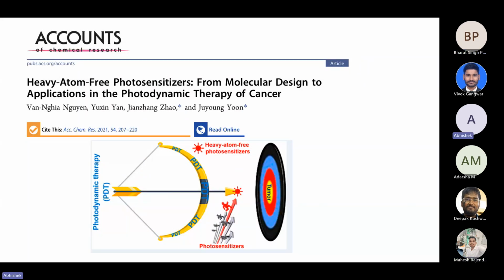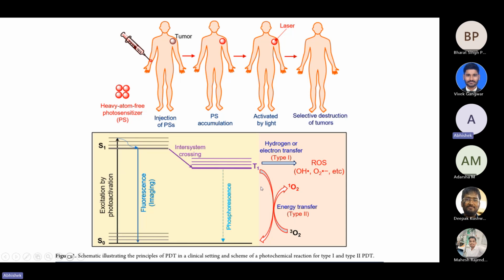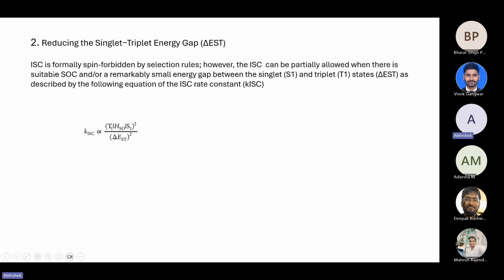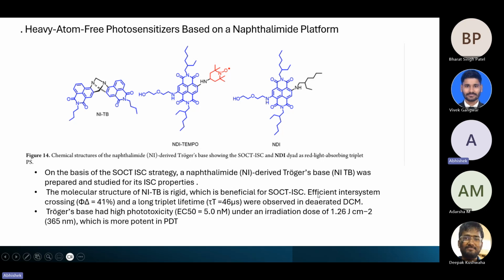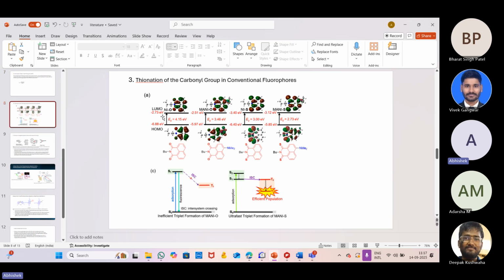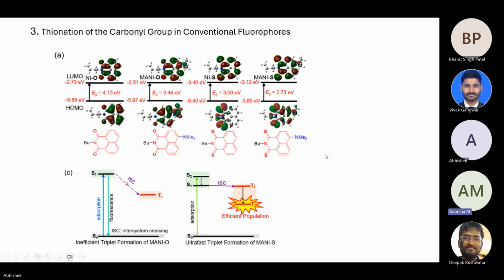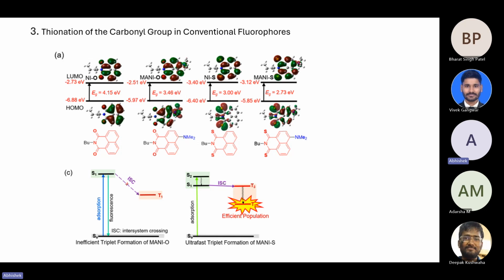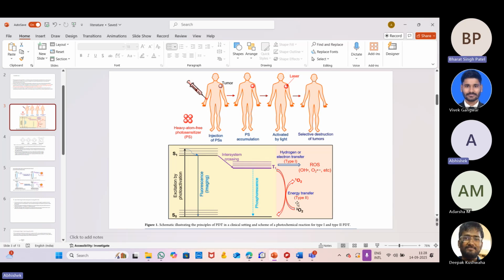Heavy-Atom-Free Photosensitizers I Discussion by IISc students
"Welcome to the Carbohydrate Chemistry Discussions from IISc Bengaluru students.

Presenter : Abhishek Singh

Topic : Heavy-Atom-Free Photosensitizers: From Molecular Design to Applications in the Photodynamic Therapy of Cancer
Van-Nghia NguyenYuxin YanJianzhang Zhao*Juyoung Yoon*